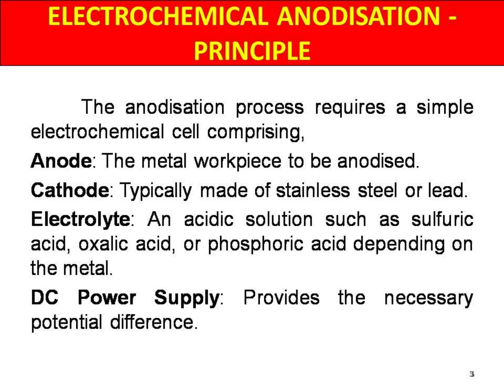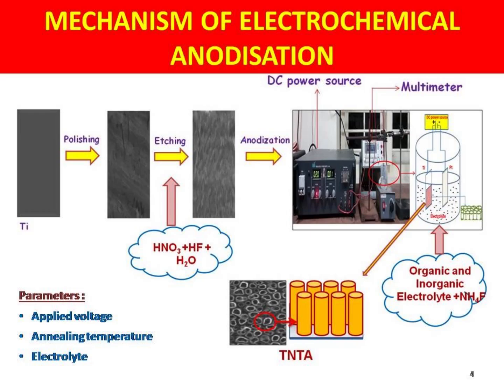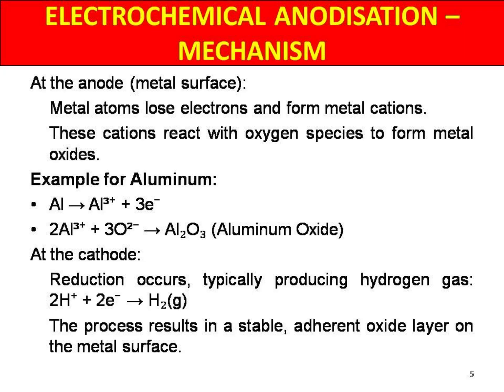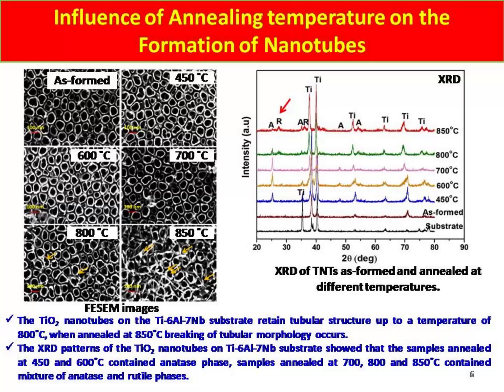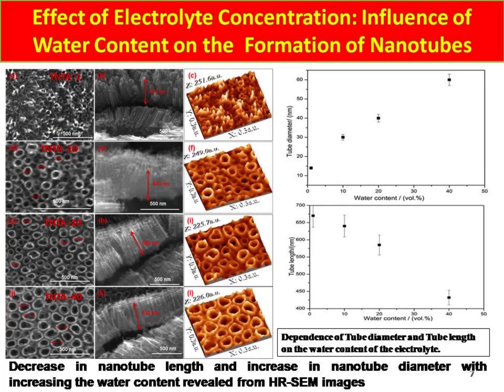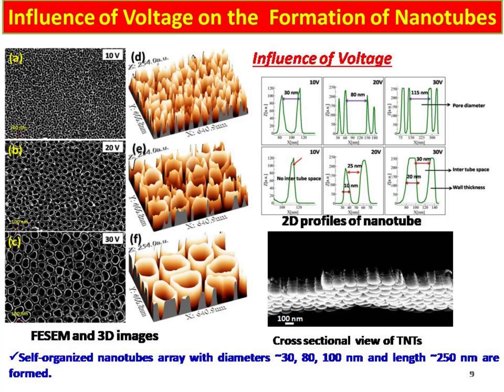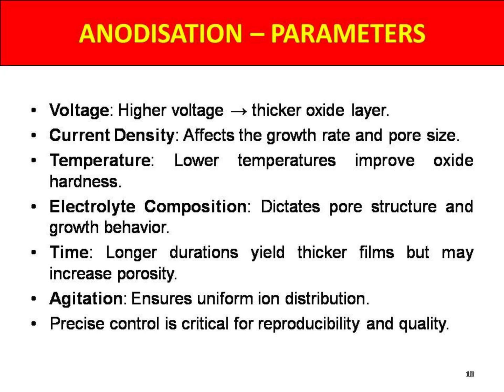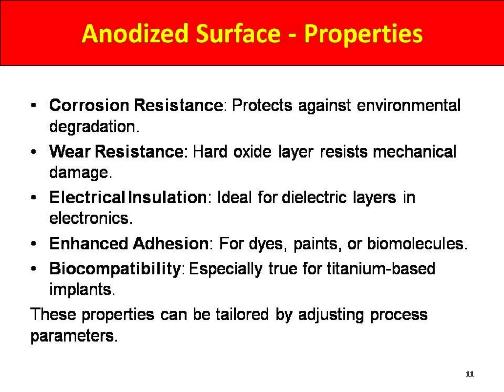Electrochemical Anodisation Technique